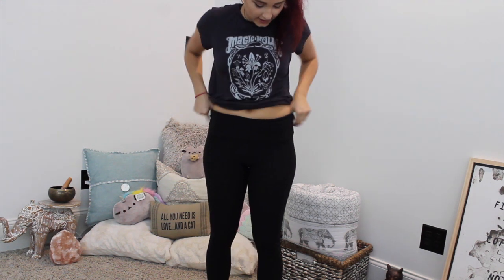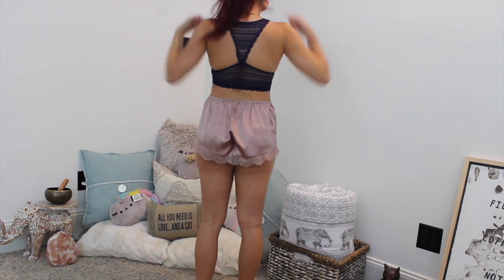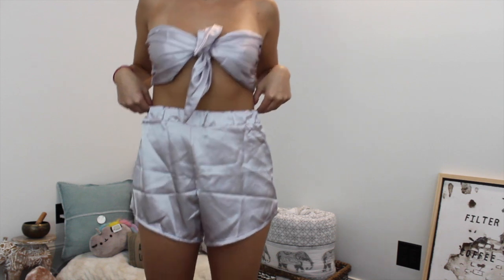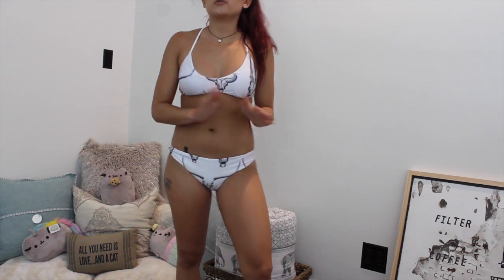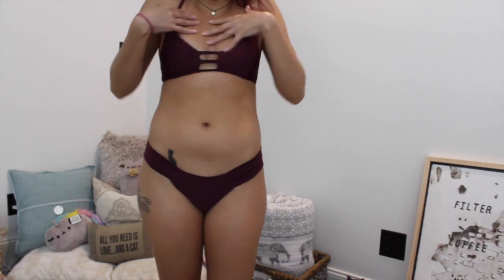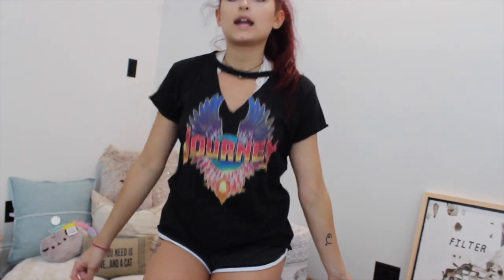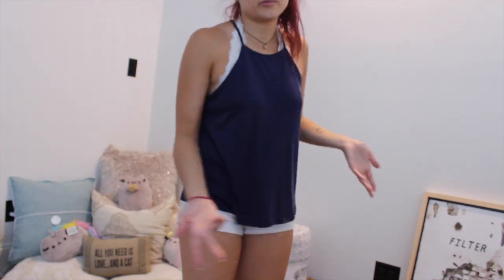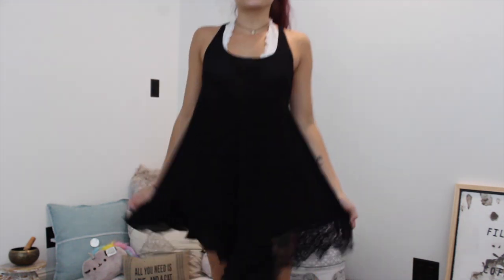Summer Try-On Haul! | Zaful, Victoria's Secret, & more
oops i forgot to add in the intro music...